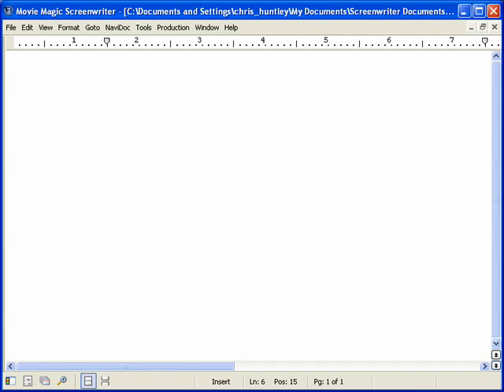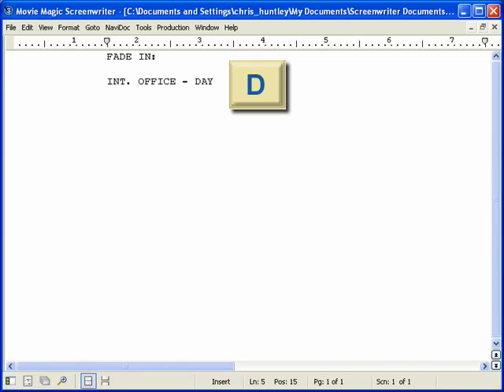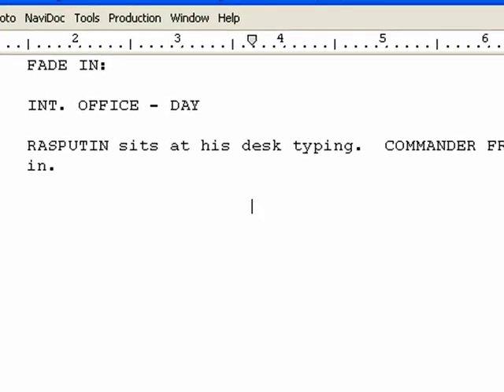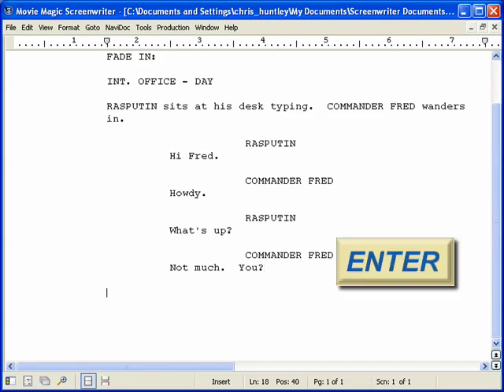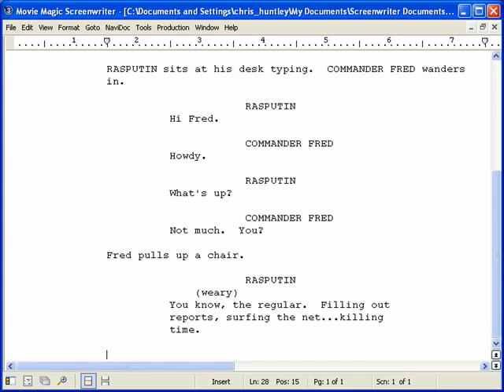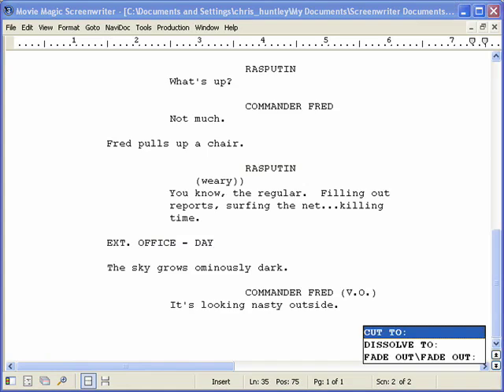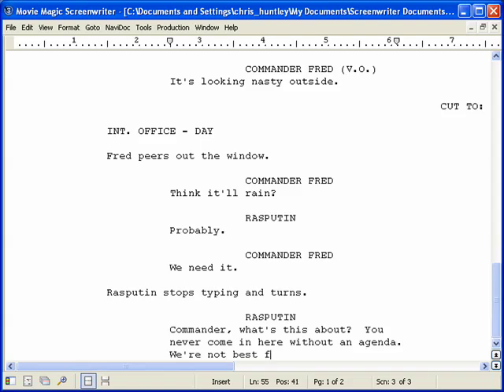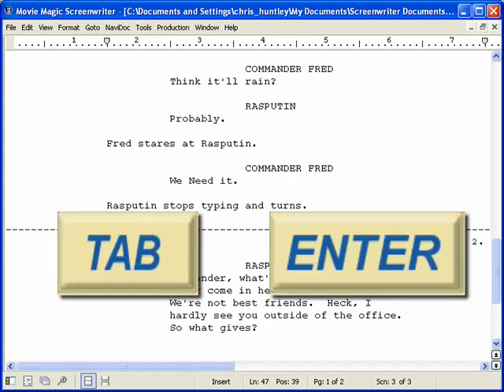Screenwriting Basics: Movie Magic Screenwriter 6.0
Training Video, Movie Magic Screenwriter Screenwriter 6.0 - Screenwriting Basics, using Tab/Enter